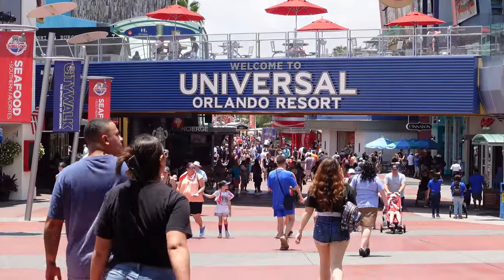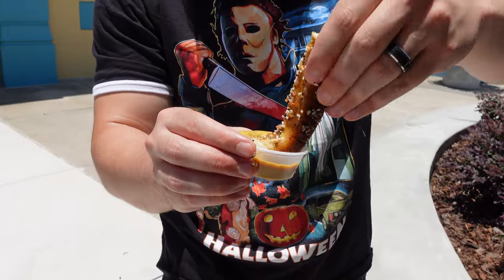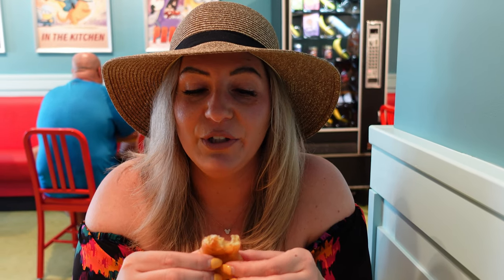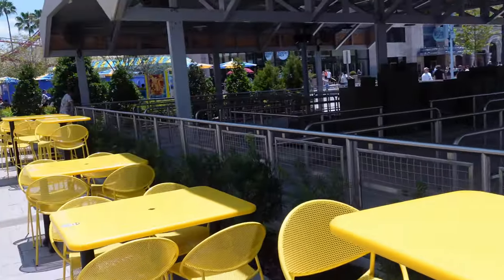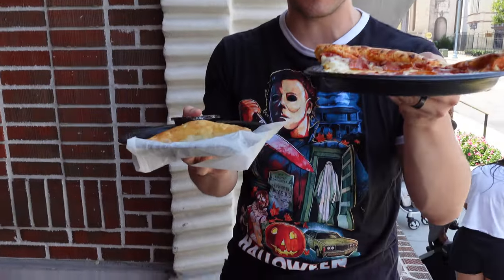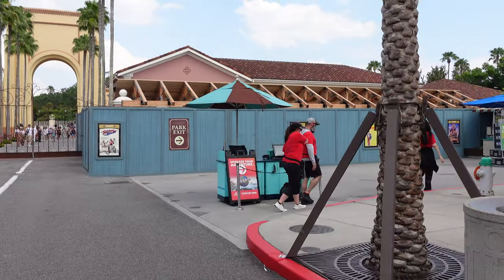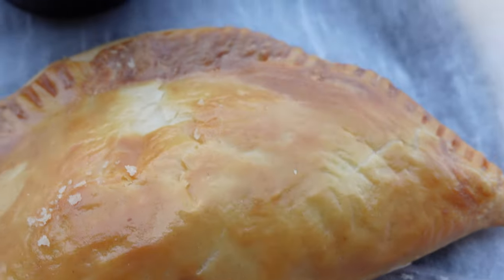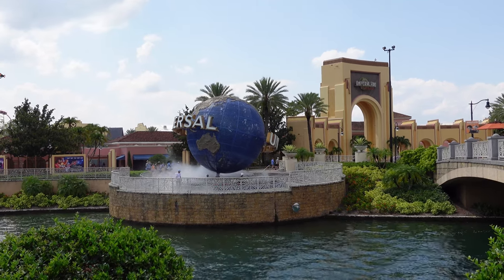Trying All NEW Food at Universal Studios Florida | Minion Cafe, Everything Pretzel & More!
Since Minion Land soft opened at Universal Studios Florida the entire park has been inundated with new eats. Right Outside what will be the new Villain Con attraction is a booth offering up our favorite bite from our Universal Studios Hollywood crawl, The Everything Pretzel. Although this iteration is paired with a vegan curry aioli rather than the cheese sauce we had in Hollywood.

Down the road in the New York Section of Universal is a new Pizza and Calzone booth. As native New Yorkers we had to try Universal's take on these classic hometown staples.

Then of course there's Minion Land, offering a seemingly endless assortment of new flavors. We took a stroll down the new colorfully vibrant Illumination Avenue and tried out dishes from The Minion cafe, Freeze-Ray Pops and the new Bake My Day Cake Shop.

See our thoughts, favorites and our fun day trying out all the new eats at Universal Studios Florida.

00:00 Intro
02:40 Everything Pretzel
03:50 Uncle Dru's Belly Fillin' Pork Sandwich
06:49 NY Pizza Slice & Calzone
10:03 Freeze Ray Pops
11:27 Cake Pops
14:19 Outro

YouTube- @RoadsideTrippers Instagram- @ourfloridapassport
YouTube- @MagtasticProductions Instagram- @magtasticproductions